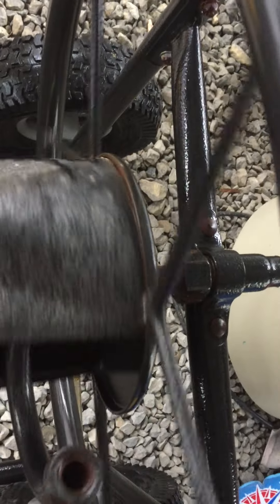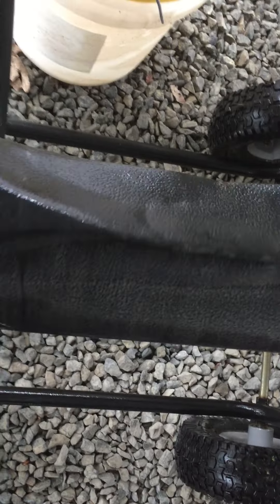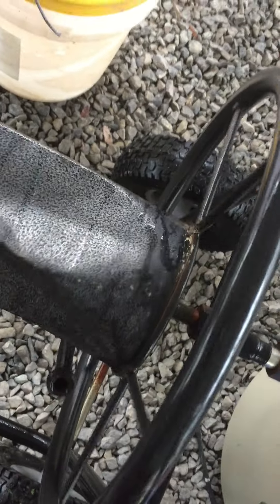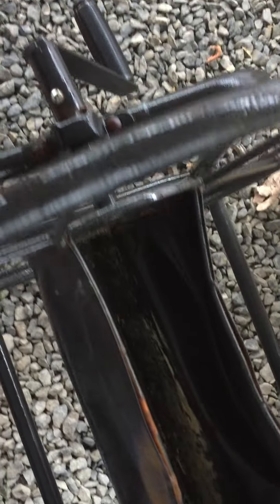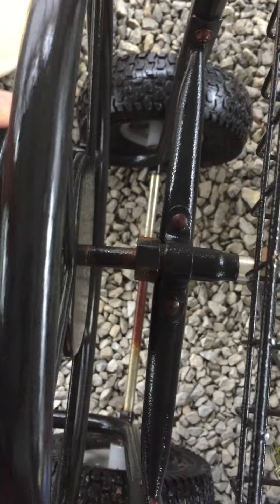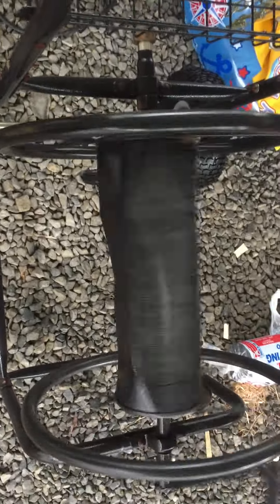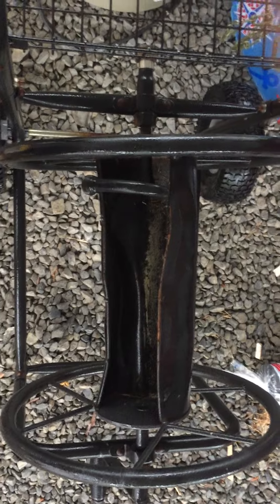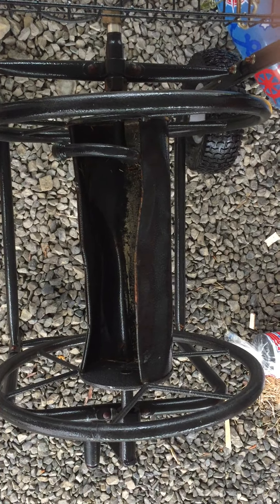TSC Groundworks hose cart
very poorly made hose reel, absolute junk DO NOT BUY